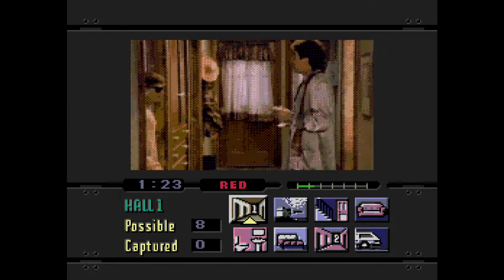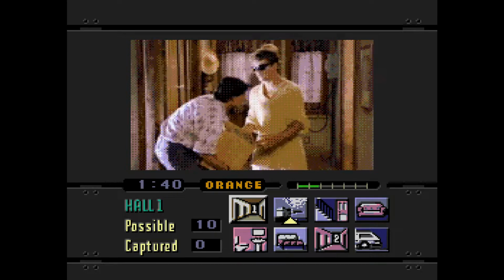Night Trap (Sega CD) · Old School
Old School returns after its short break! And in this episode, Dave joins me on the virtual couch as we take a look at Night Trap on the Sega Mega-CD.